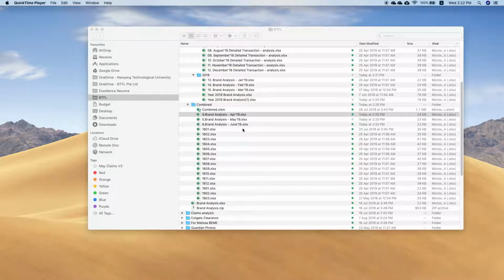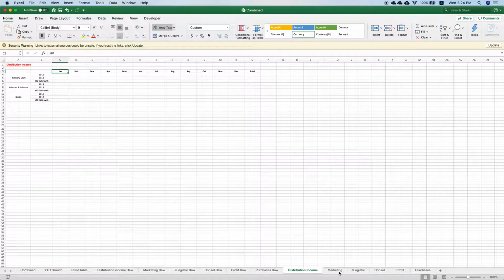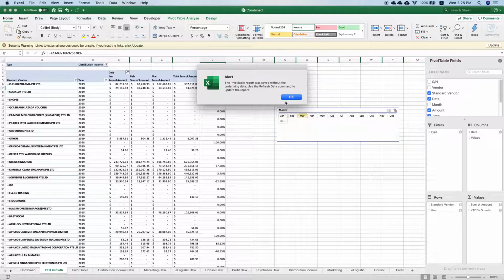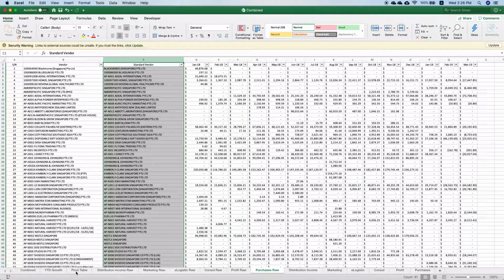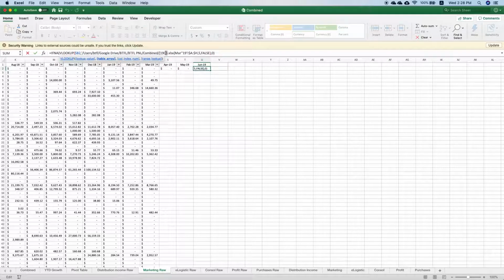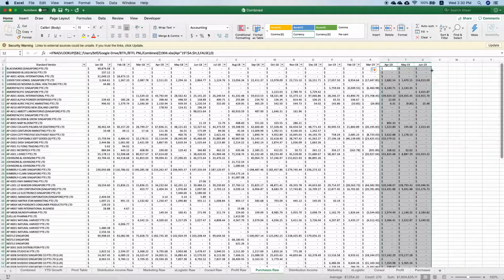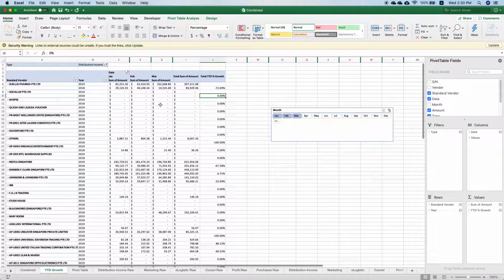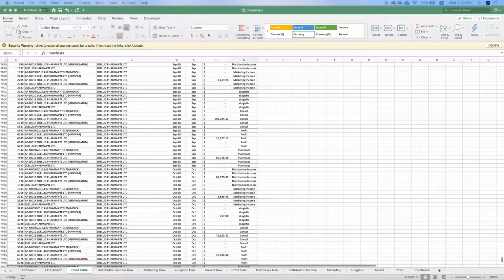BTFL DashBoard Part 1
Import data from Spreadsheets